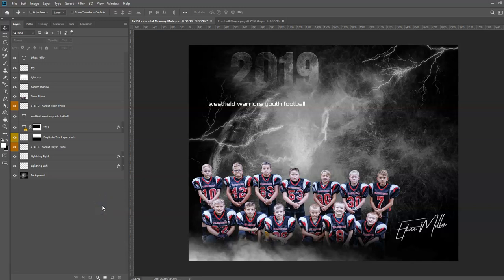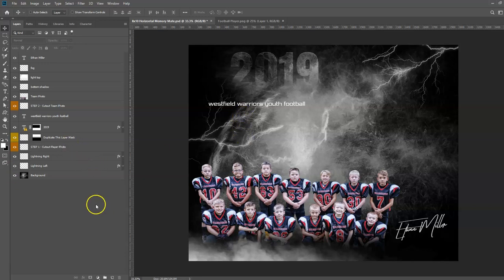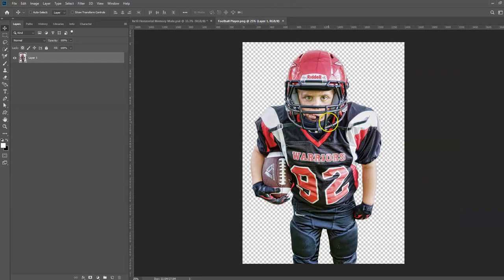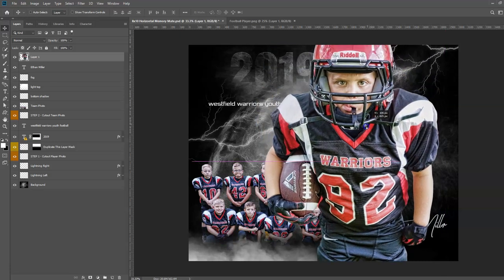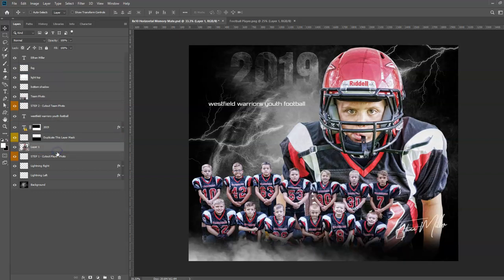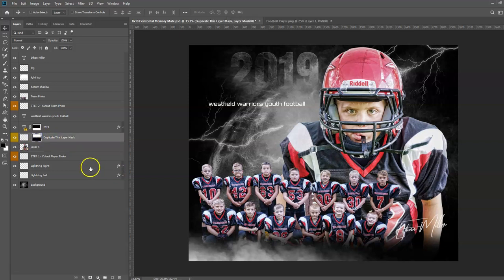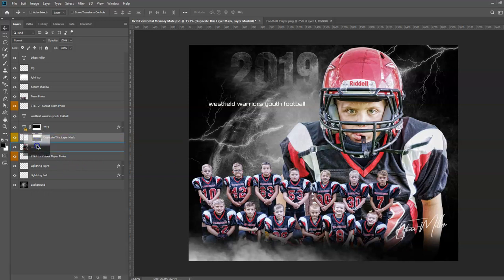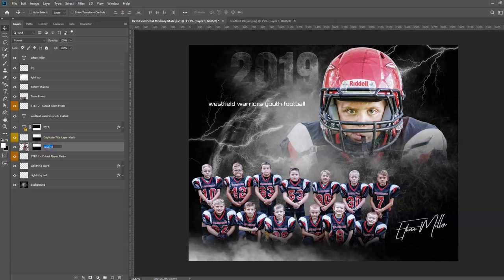Duplicating Layer Masks in Photoshop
In this brief Photoshop tutorial, we show you how to select the layer mask from one layer and copy it to another. It's a quick Photoshop tip that saves you the time of recreating the same layer mask more than once.